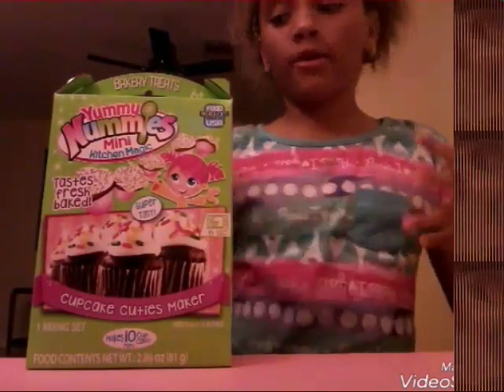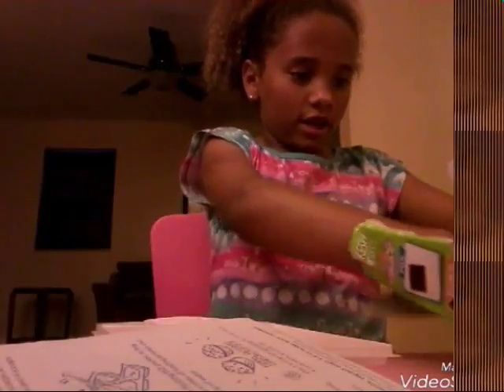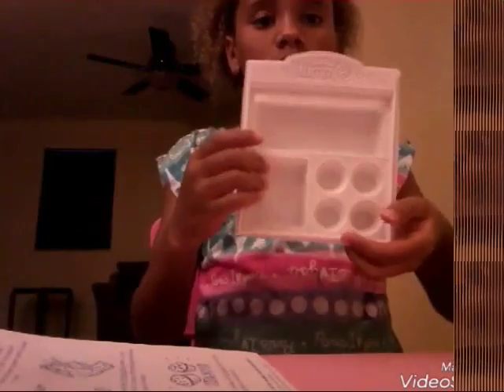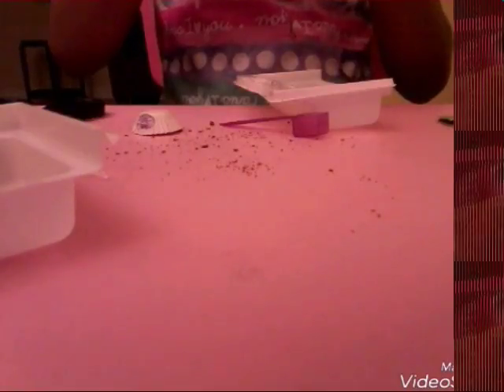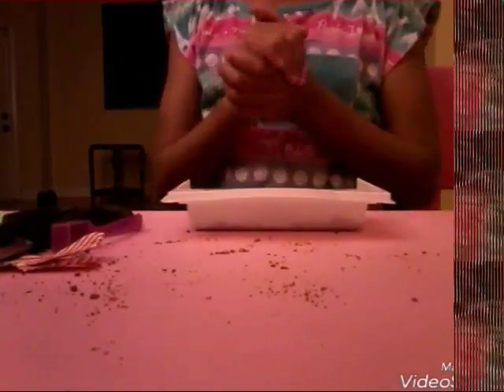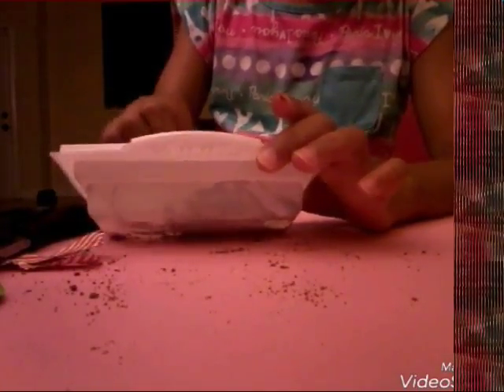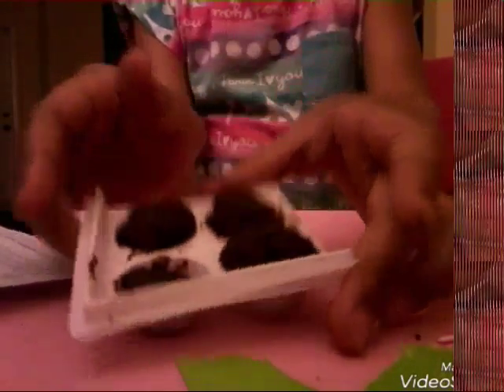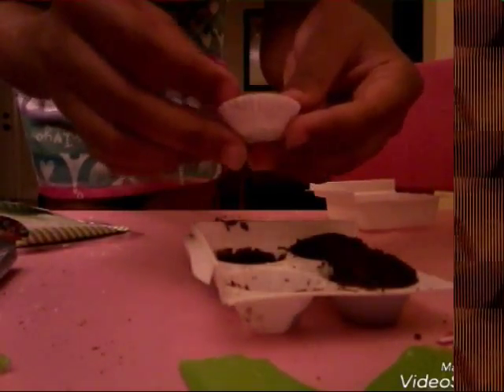Yummy Nummies Mini Cupcakes